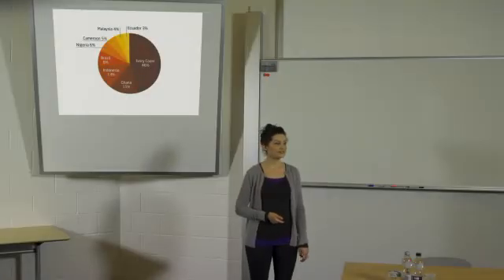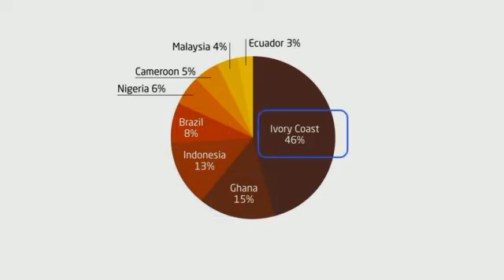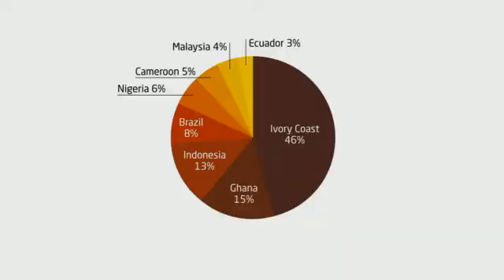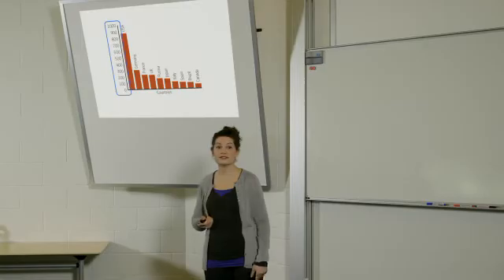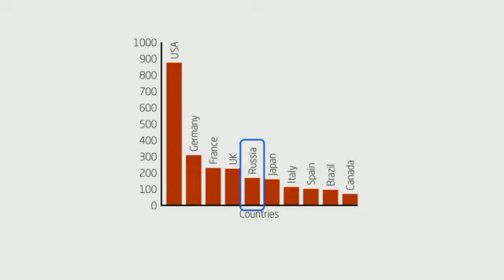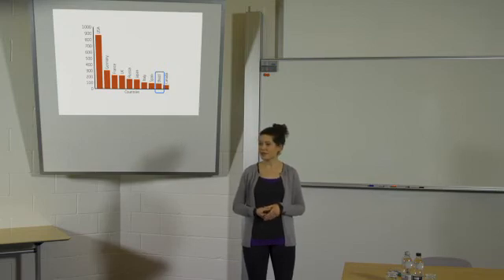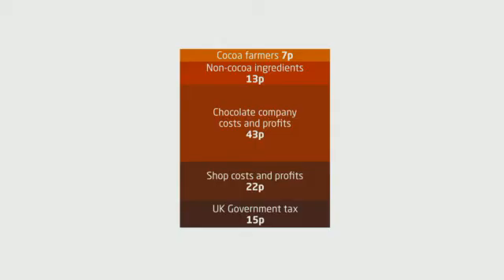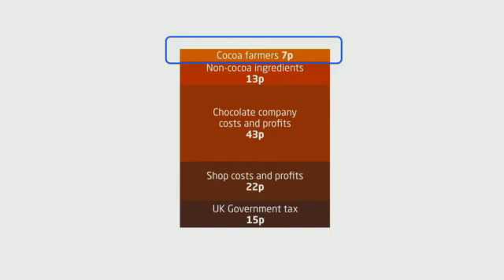Oxford EAP Elementary A2 --- UNDERSTANDING DATA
Students: please watch the video and do the activities on your book and notebook.